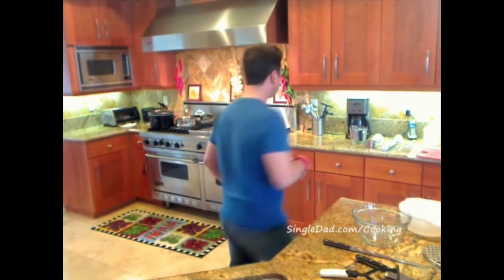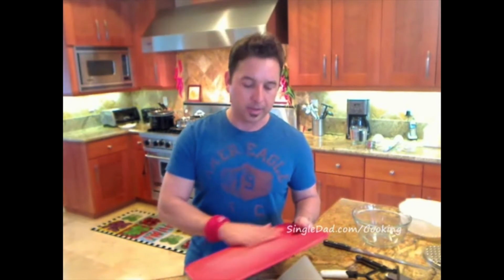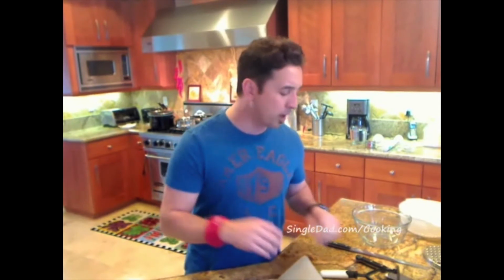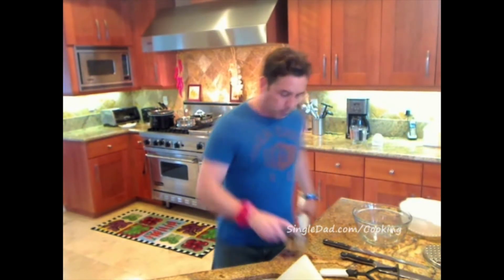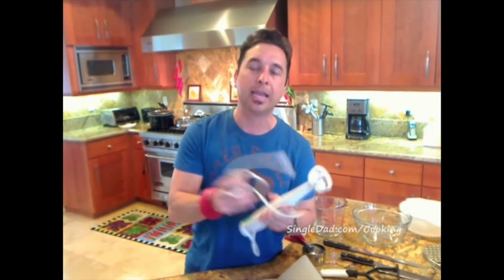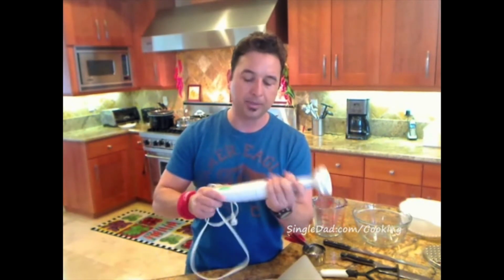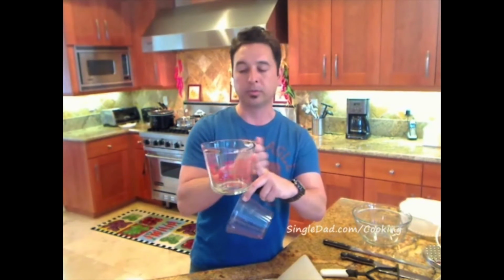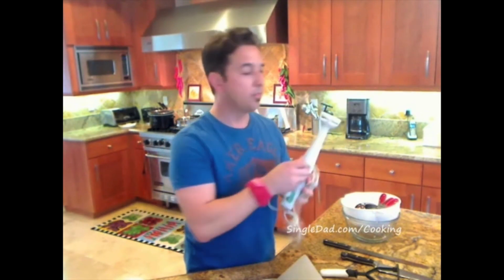Kitchen Utensils, Part 2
CookLikeADad.com shows you the basics on Kitchen Utensils, Part 2 of 2 Videos giving you the basic understanding on how to equip your kitchen with the right kitchen tools, and kitchen gadgets